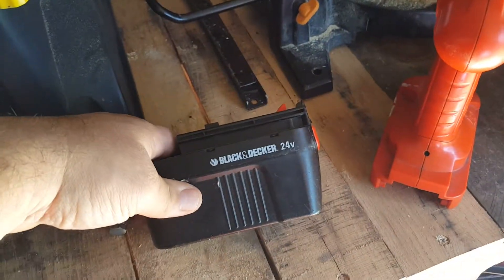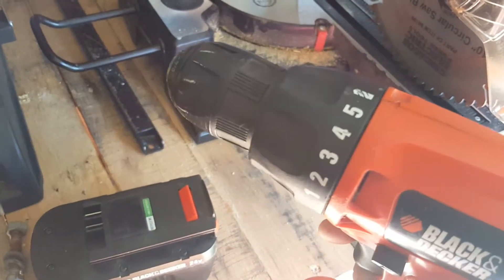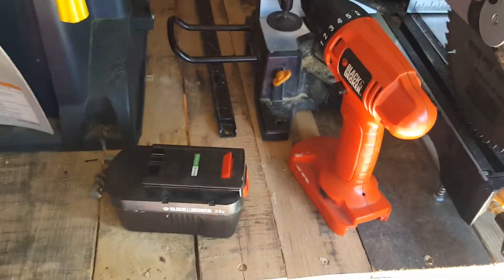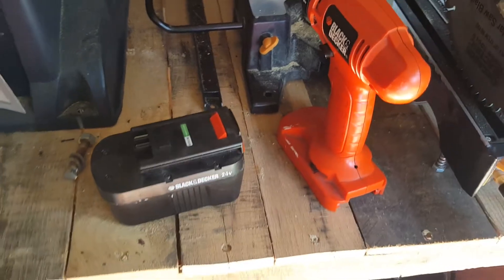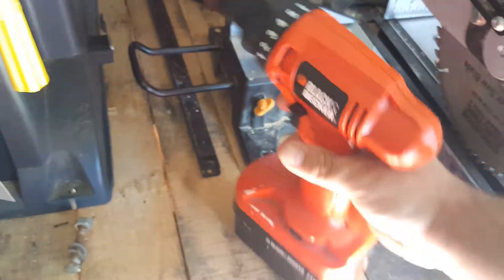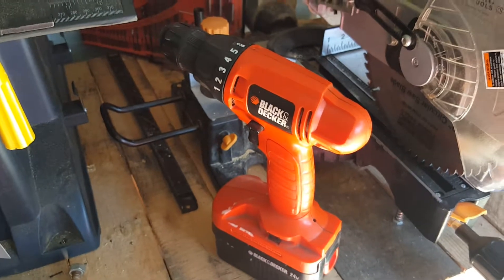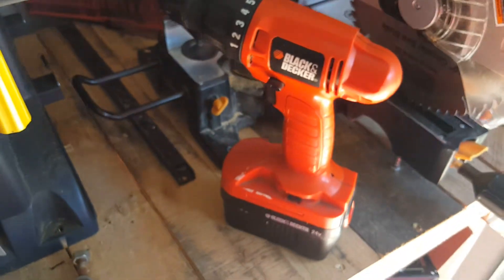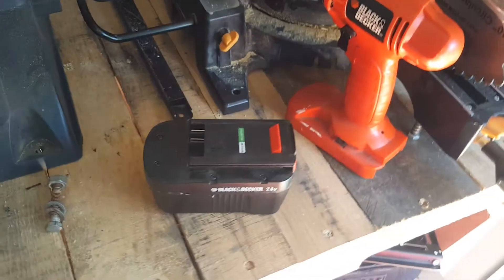Memory Lane: Black&Decker PS2400 24V Drill Is It Worth A New Battery?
like the title says: is this worth a new battery? They're not cheap, and making one out of other batteries is a gamble.